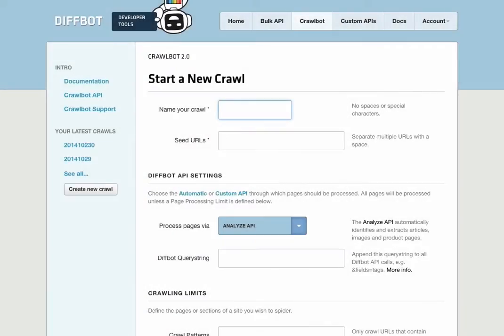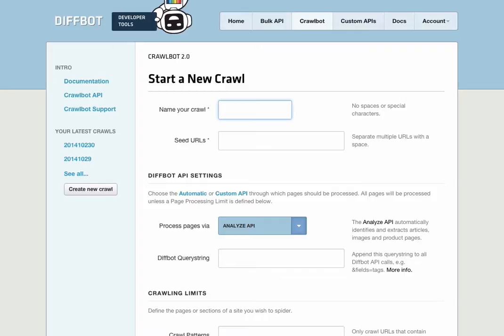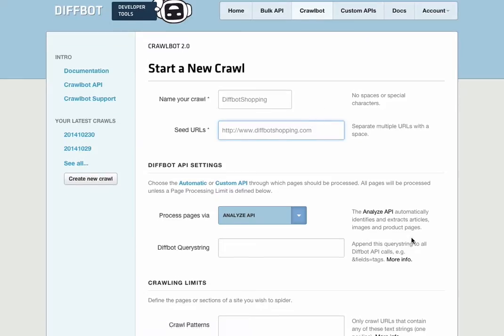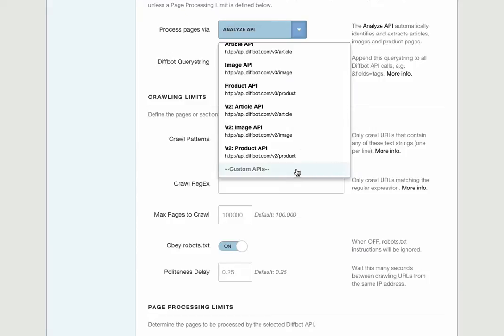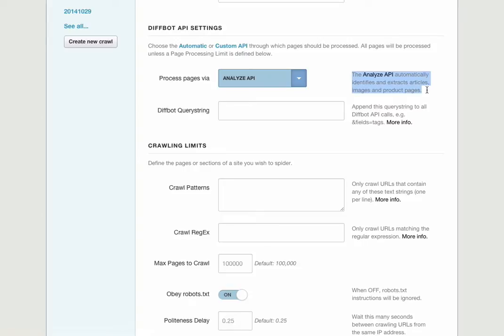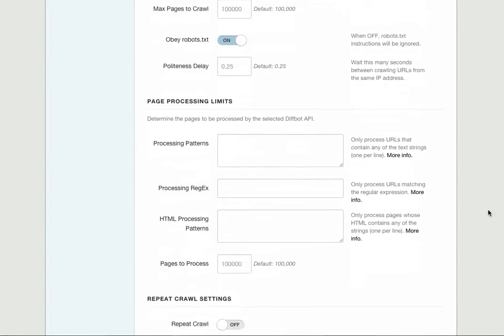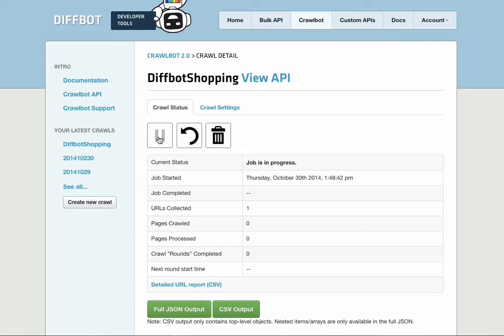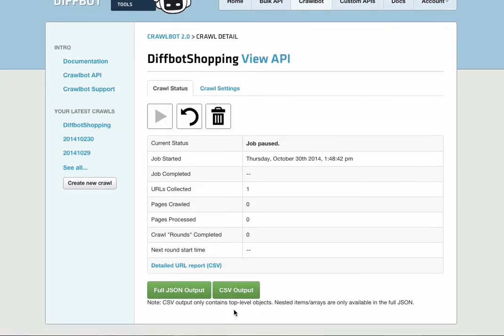Diffbot's Crawlbot: A Basic Overview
A walkthrough of using Crawlbot to automatically identify and extract product data while crawling an e-commerce site.